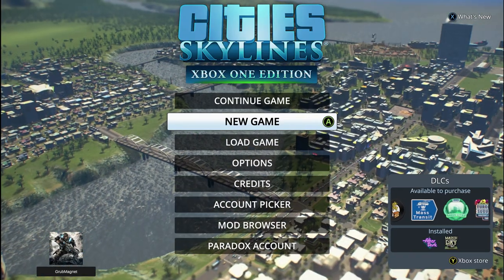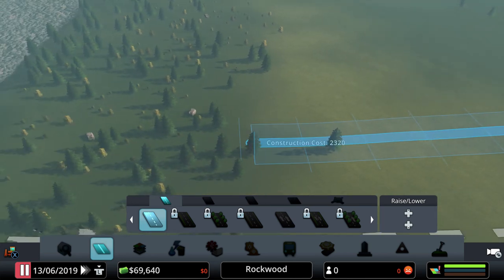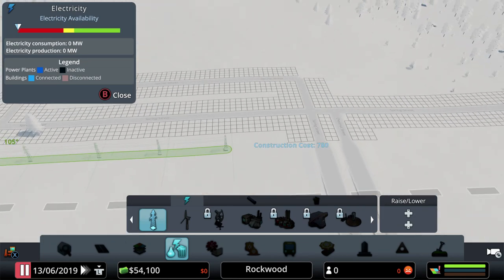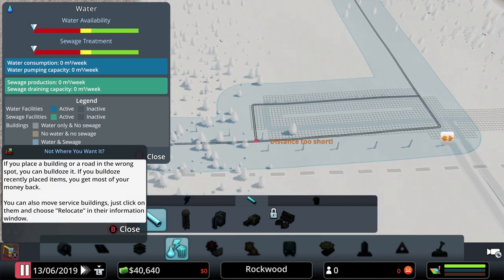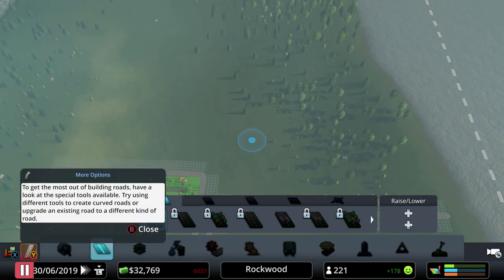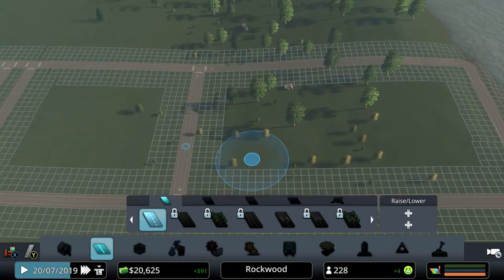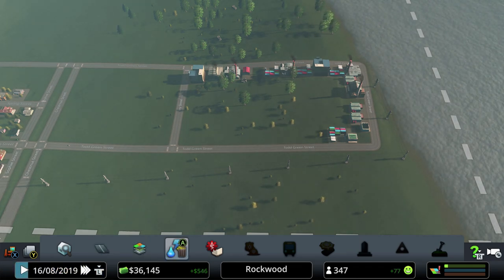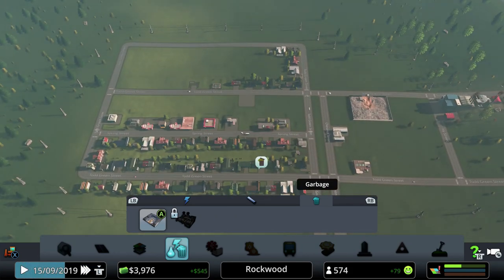Cities Skylines Beginner's Guide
Here's a Cities Skylines Beginner's Guide Gameplay Xbox One movie in which I show you how to start setting up a city in the game.

Cities Skylines is a really interesting looking game where you build up your own city and make decisions on what to build and how things should operate. There is lots to do and learn, but getting started is a little confusing as there's no beginner's guide in the game. I hope this guide helps you understand the basics and gets you started in this interesting city building game. It makes a nice change from the many first person shooter games out there!